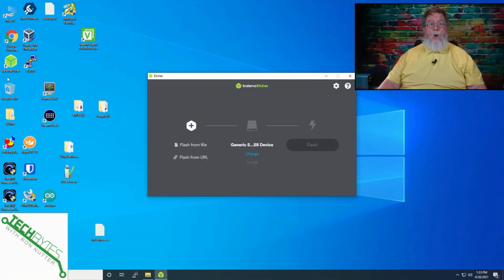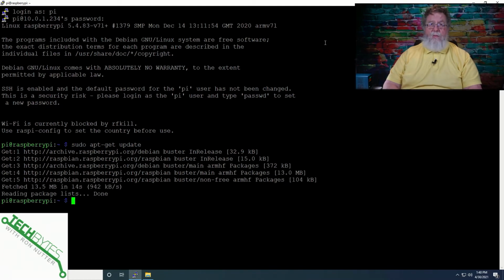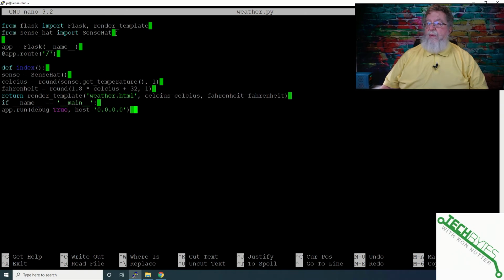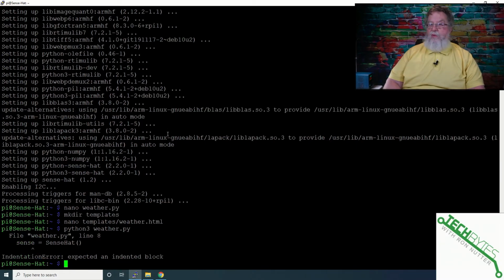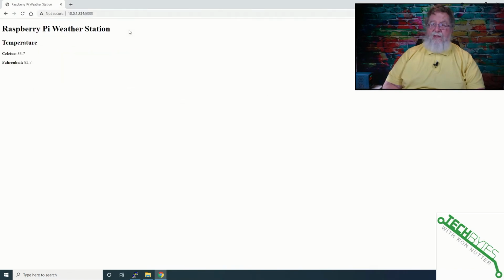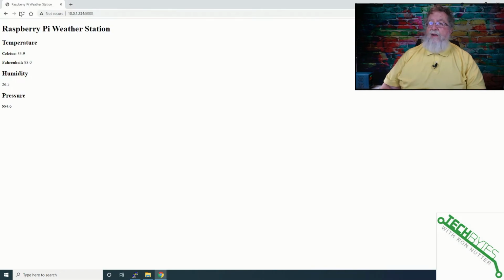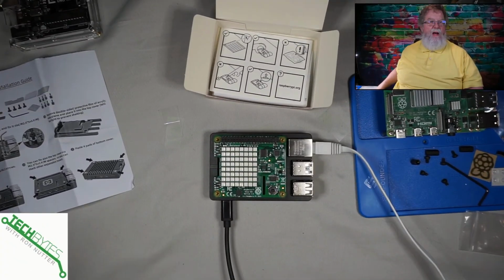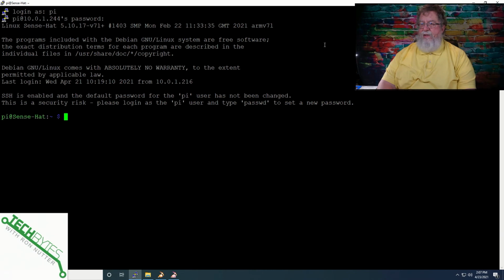How to Create a personal weather station using RPI Sense hat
Would you like to have the RPI tell you more about your house?

sudo apt-get install python3-flask
sudo apt-get install sense-hat
nano weather.py
from flask import Flask, render_template
from sense_hat import SenseHat

app = Flask(__name__)
def index():
sense = SenseHat()
celcius = round(sense.get_temperature(), 1)
fahrenheit = round(1.8 * celcius + 32, 1)
return render_template('weather.html', celcius=celcius, fahrenheit=fahrenheit)
if __name__ == '__main__':
app.run(debug=True, host='0.0.0.0')
Ctrl x to save file
mkdir templates
nano templates/weather.html

Due to limitations on YouTube with having files with the greater than/less than symbols,
please go to my website techbyteswithronnutter.com for the full text files used.

! Install screen command to allow you to detach and still be running
sudo apt-get install screen

! Start a screen session that you can disconnect from
screen bash

! Reconnect to screen when you reconnect to rpi
screen -r

⏱️TIMESTAMPS⏱️
0:00 - Intro
0:50 - What we will be covering
1:44 - Creating the SD card to run on
3:43 - Updating RPI OS
5:00 - Installing Sense Hat software
5:35 - Configuring Sense Hat software
10:30 - Heat sink case for Sense Hat
16:03 - testing final configuration

RPI 2GB
CanaKit Raspberry Pi 4 Basic Kit (2GB RAM)

CanaKit Raspberry Pi 4 4GB Basic Kit with PiSwitch (4GB RAM)

Raspberry Pi Sense HAT

Geekworm Raspberry Pi 4 Case, Raspberry Pi 4 Model B CNC Ultra-Thin Aluminum Alloy Metal Passive Cooling Case